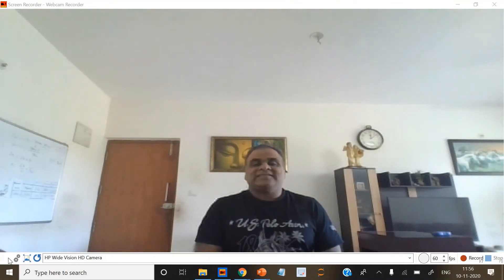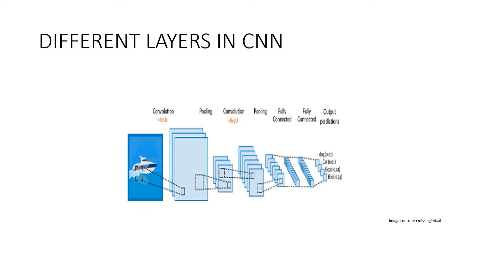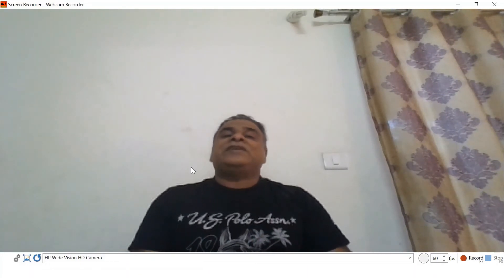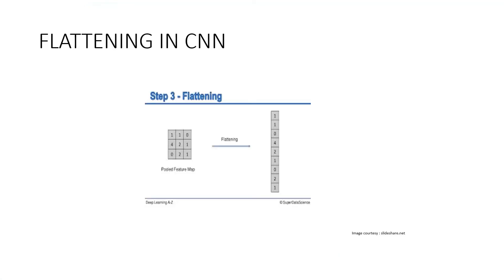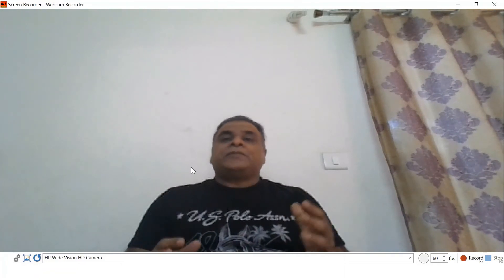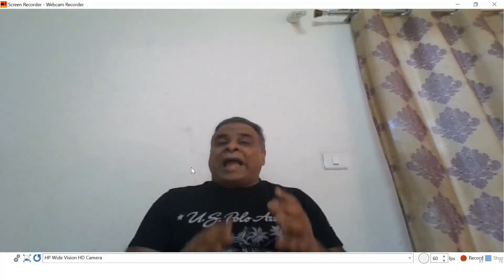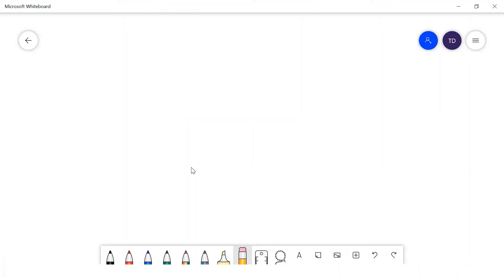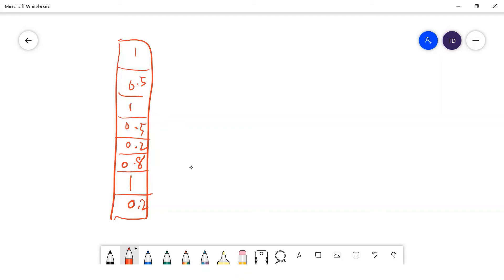Fully Connected Layer Convolutional Neural Network CNN | Flattening Classification tutorial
In a fully connected feed forward network, there is input layer, hidden layer and output layer. The exact classification happens in fully connected feed forward network.